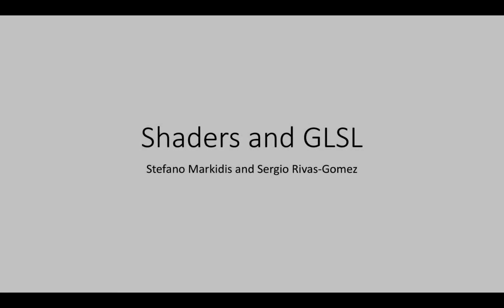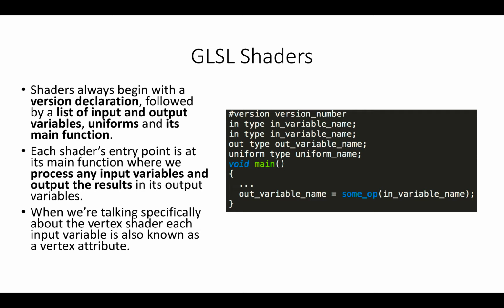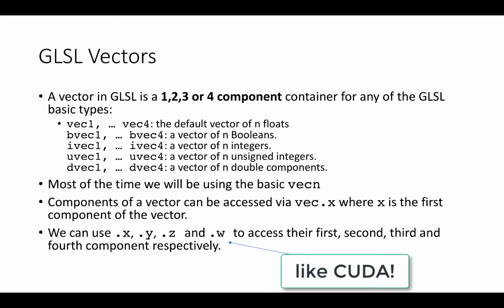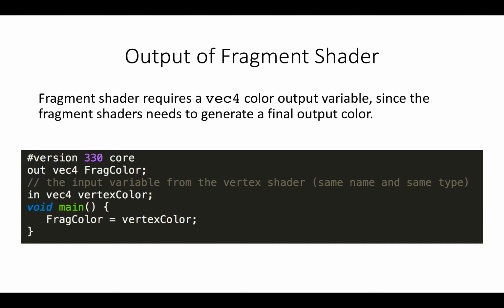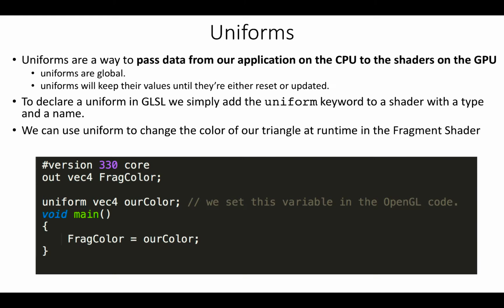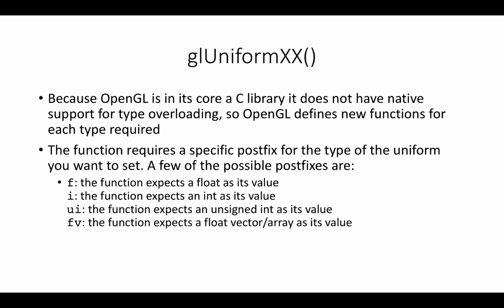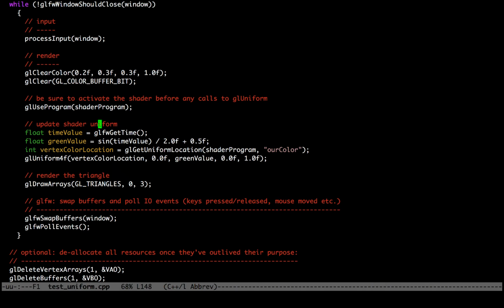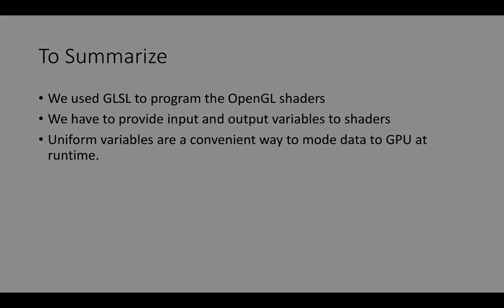3.4 OpenGL Shaders and GLSL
DD2360 OpenGL Shaders and GLSL